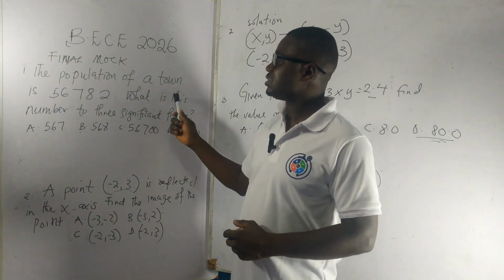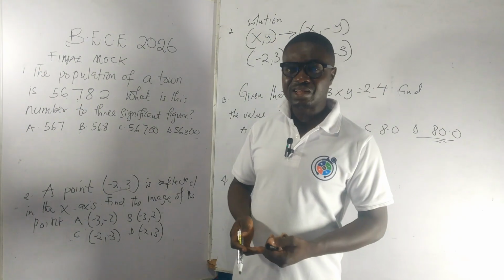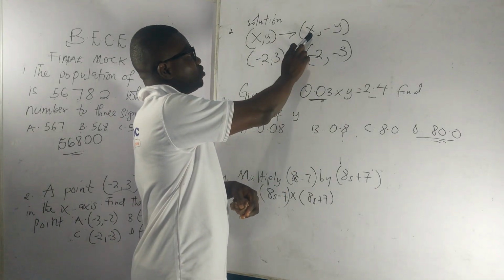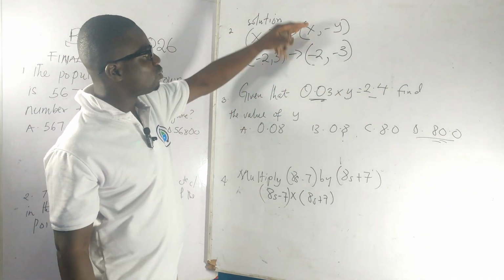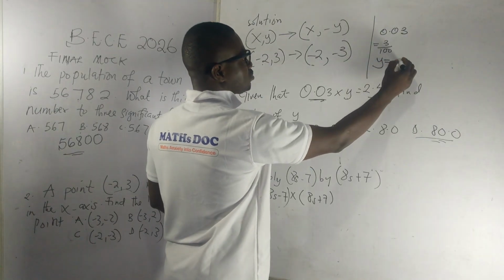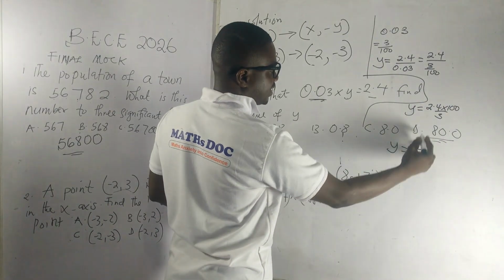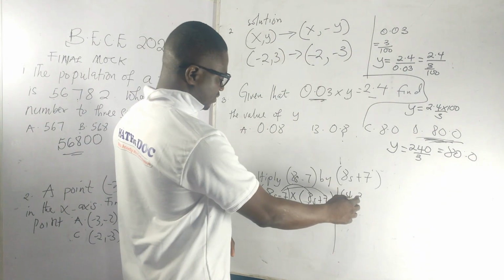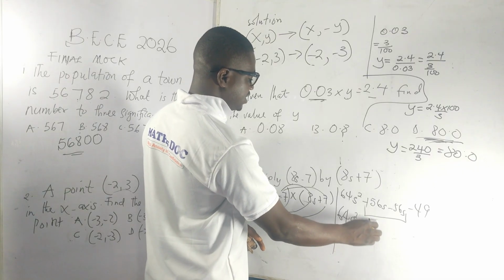FINAL WAEC Mathematics Mock Questions (2026) – Solve & Pass!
Get ready for WAEC 2026 Mathematics with this FINAL MOCK!
This video contains carefully selected exam-style questions designed to help you prepare effectively and boost your confidence before the exam.
📌 In this video:
Likely WAEC Mathematics questions
Step-by-step clear solutions
🎯 Who this is for:
WAEC candidates (2026)
SHS students preparing for Mathematics exams
Anyone who wants to improve their maths performance
💡 Why you should watch: Practicing with the right questions can make the difference between an average grade and an A1. This mock is structured to reflect the real WAEC standard.
📚 Topics covered may include:
Algebra
Geometry
Trigonometry
Statistics
Word problems
📢 Drop your questions in the comments — I respond to students!